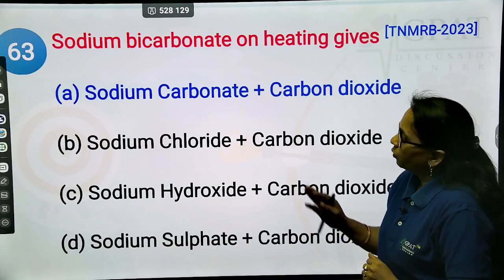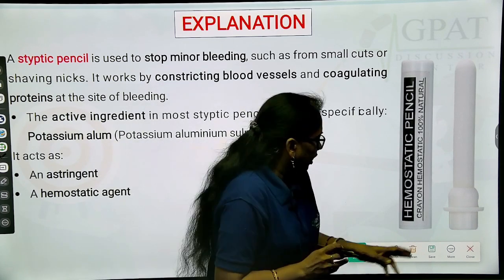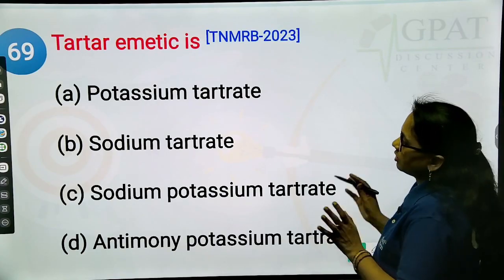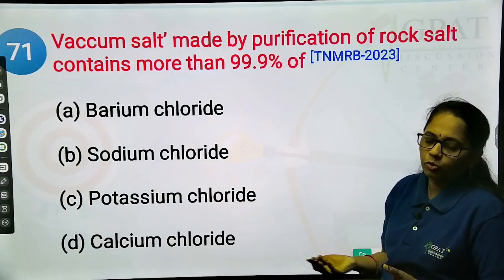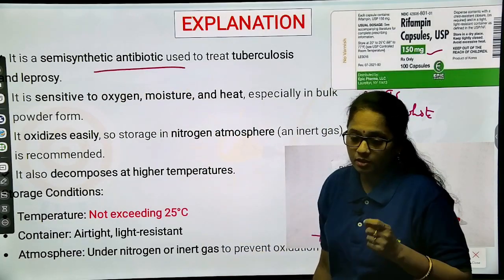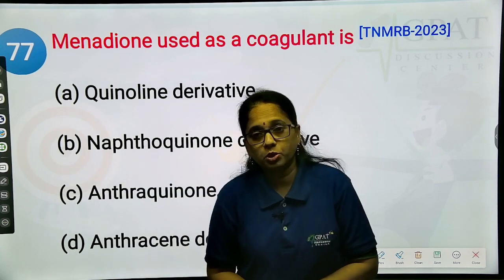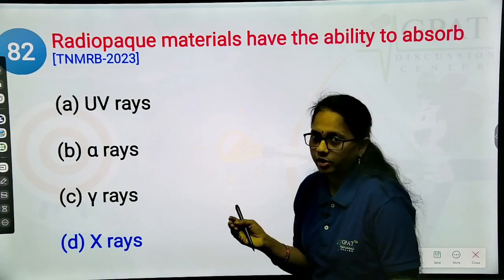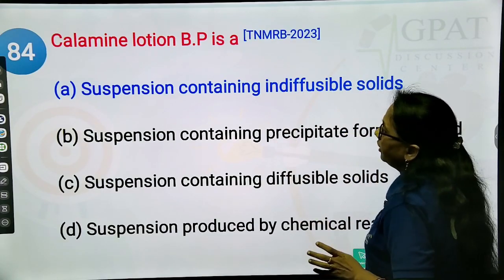TNMRB Shift-II PHARMACEUTICAL CHEMISTRY | Original PYQ with Explanation | Target Pharma 360°